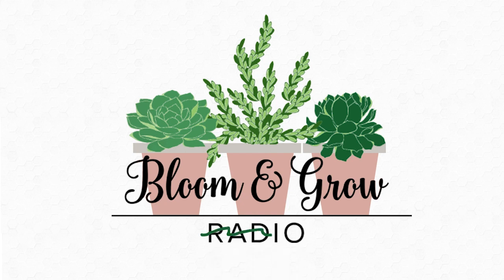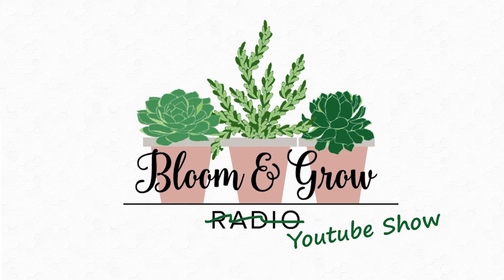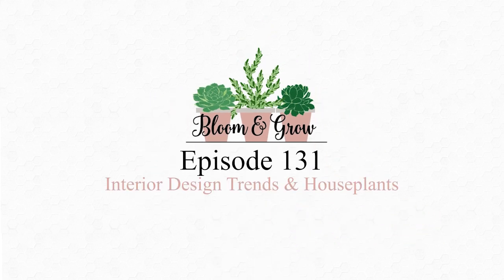How to Decorate Boho // Bohemian Interior Design Tips and Houseplant Recommendations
How do you get that perfect mismatch of patterns and colors to achieve the bohemian look at home? While boho makes use of unconventional and eclectic elements in design, it can be easy to get wrong.

Betsy of Affordable Interior Design lays out the fundamentals of boho design style in this video, along with easy tips and tricks to help you get started ASAP!

00:40 Bohemian style and its characteristics
02:15 How to pull off the boho look for your home
05:00 Color principles to apply for your boho home

Check out the full episode of 'Interior Design Trends and Houseplants'